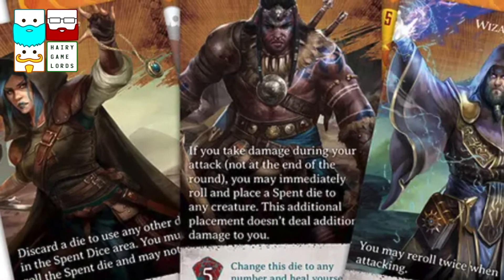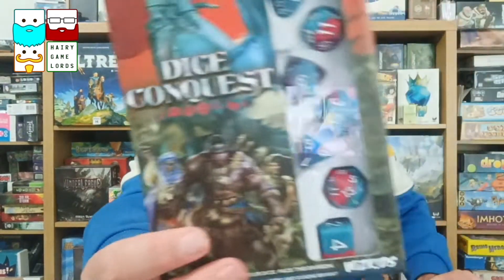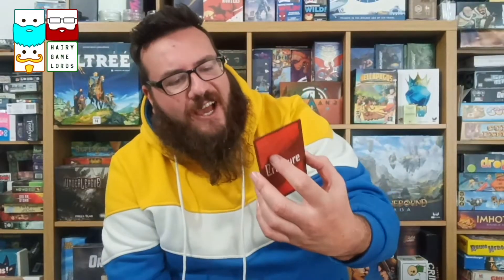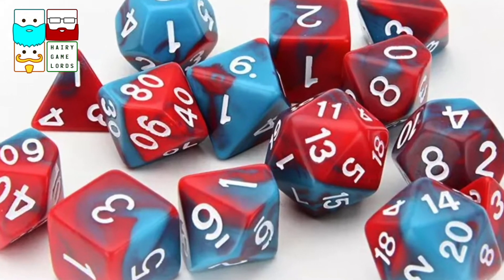Dice Conquest Review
What did we think to Wizkids 1-4 player cooperative game based in the D&D universe?